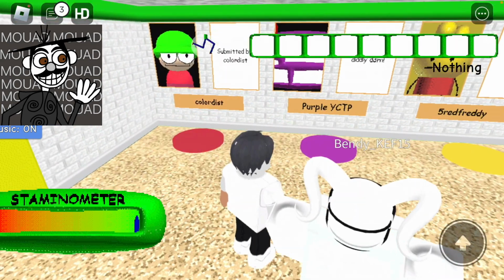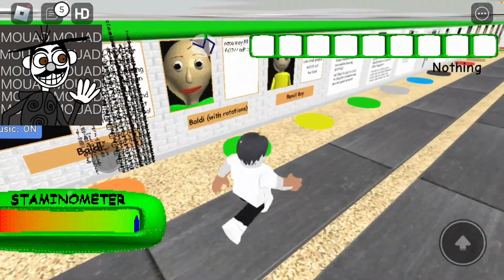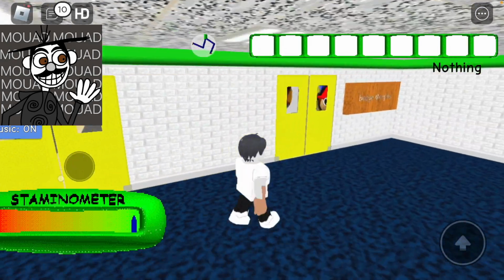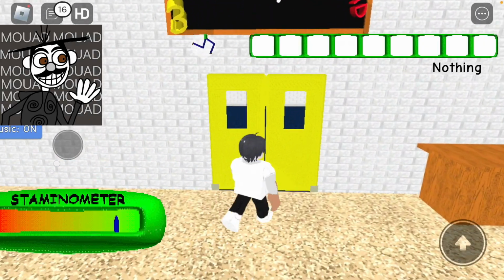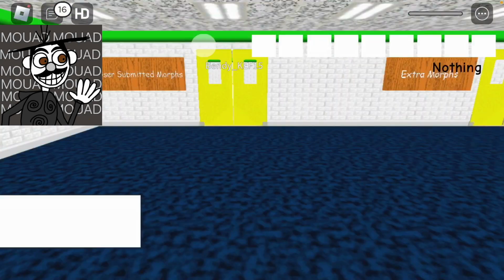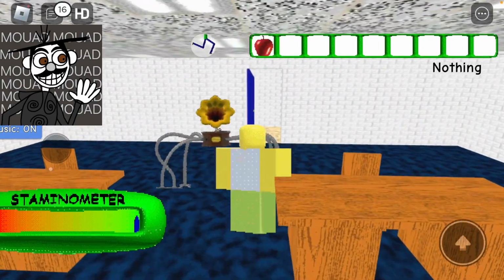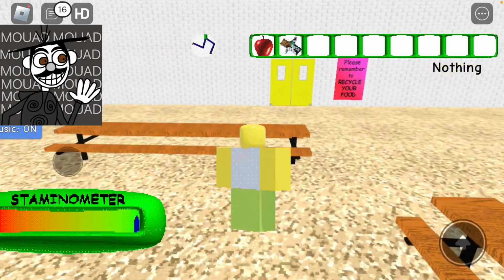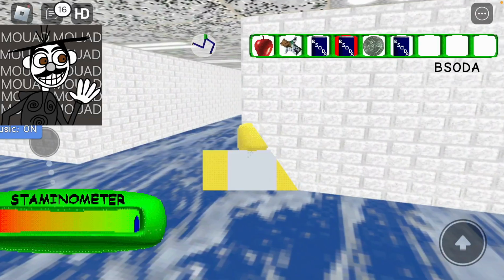Baldi’s Ultra RP Update3 Part 4